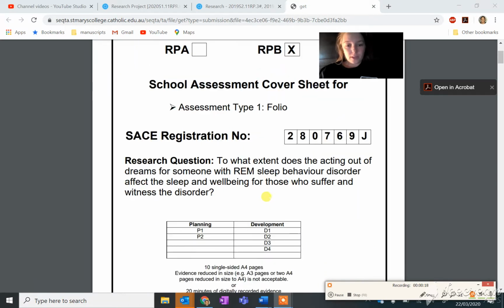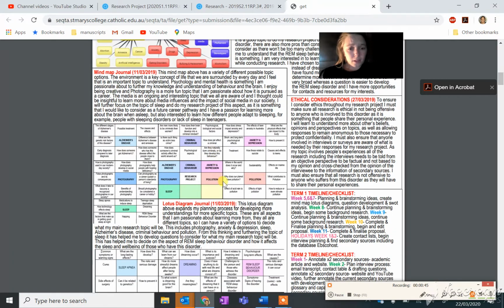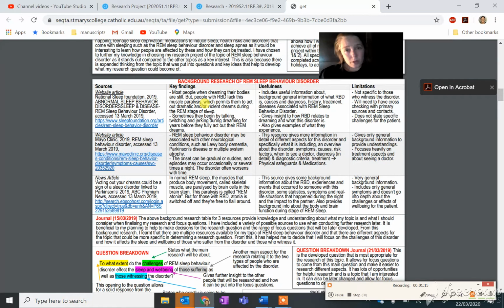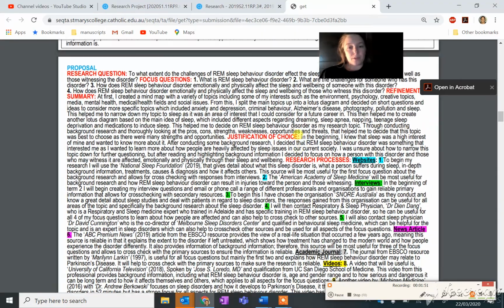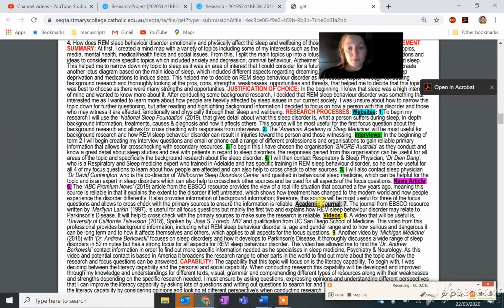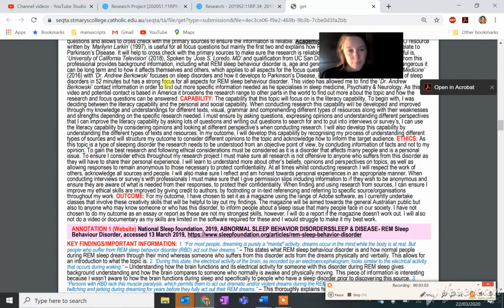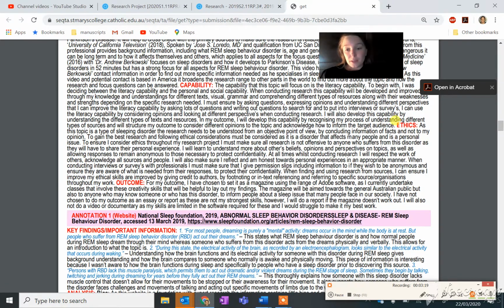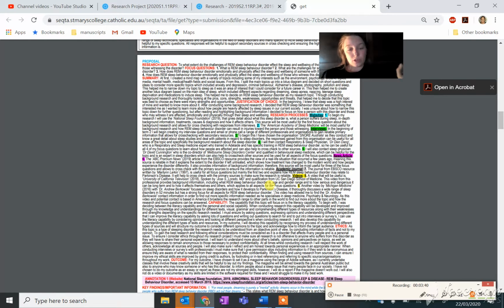proposal and plannign examples 2